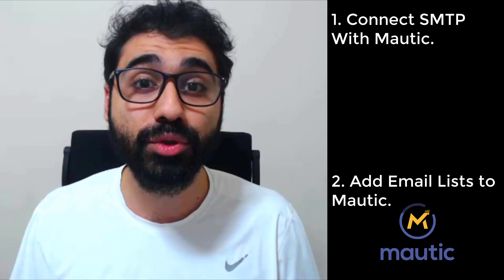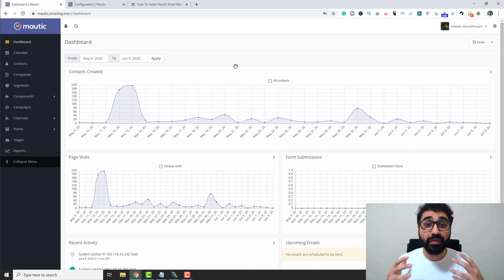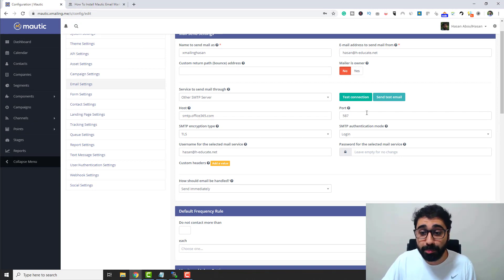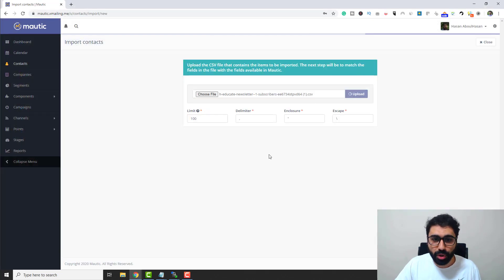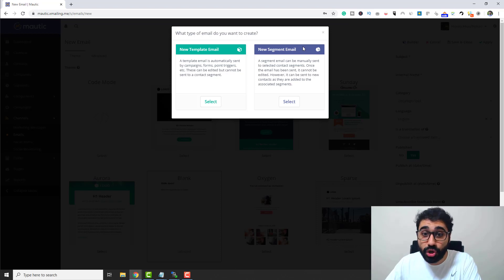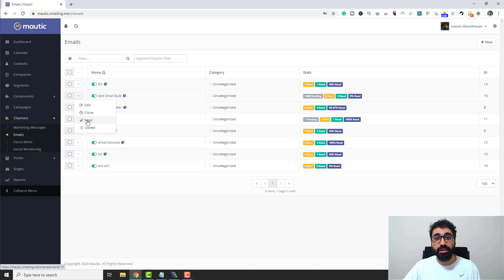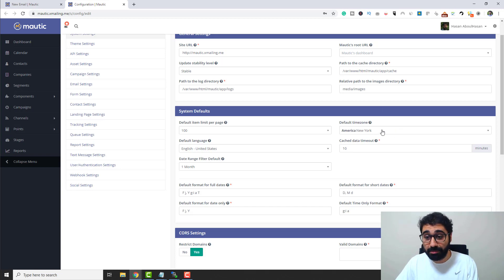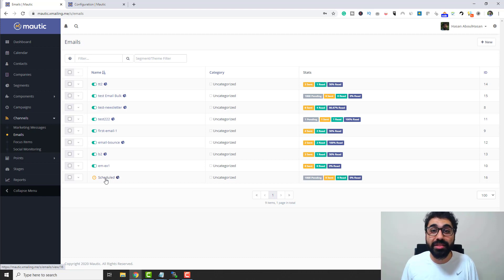How to Send Bulk Emails With Mautic (Step by Step Guide)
In this video, I will show you how to set up a bulk email campaign with mautic email marketing system step by step.

Topics Covered in this Video:
0:00 Introduction
Mautic Setup Guide 0:53
Connect Mautic with SMTP 1:31
Add Your Email List to mautic 3:09
How to schedule a bulk campaign in Mautic 7:24

How to Send 1 Million Emails in Inbox? 5 Figures Revenue Email Marketing Case Study [2020]

🟢Build Your Own Cold Email Outreach System - Postal & Mautic:
🟢Amazon SES: Build Your Own Email Marketing System!
🟢Build Your Own SMTP Email Server and Send Unlimited Emails!
🟢Seld Managed Web Hosting - Build Your Own Web Server!